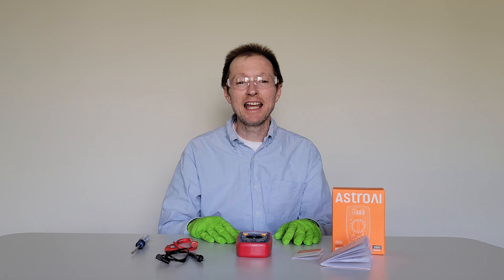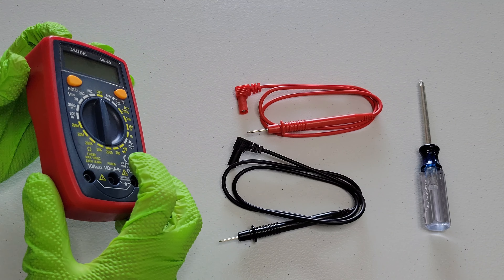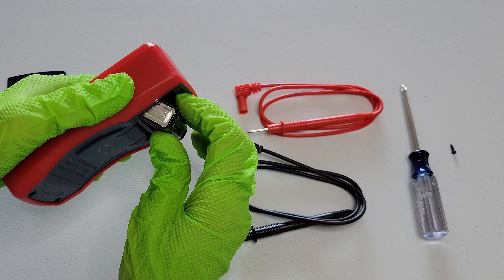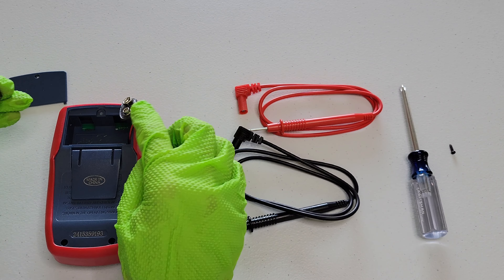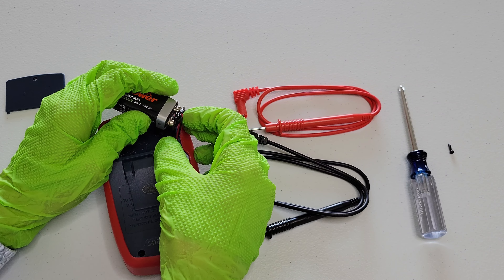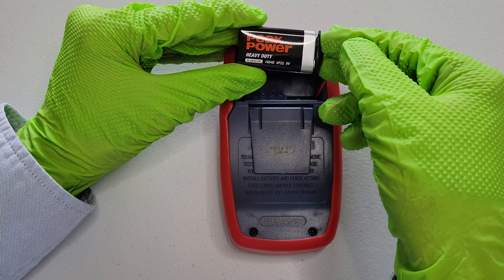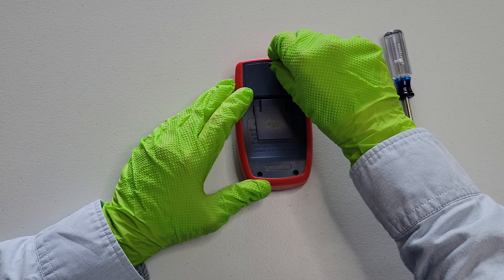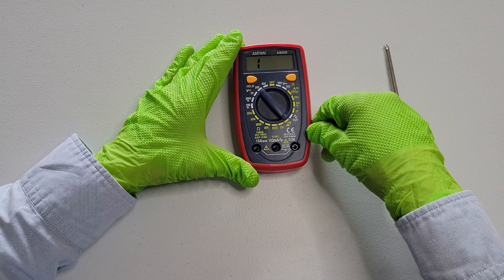AstroAI Digital Multimeter AM33D – How To Change Battery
In this video I show how to change the battery on a AstroAI Digital Multimeter AM33D.

AstroAI Digital Multimeter AM33D On Amazon